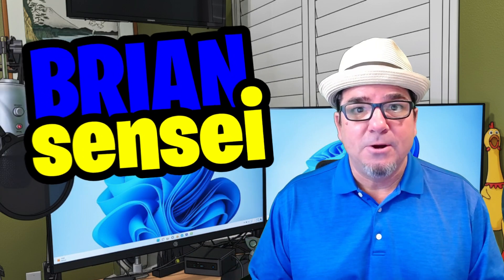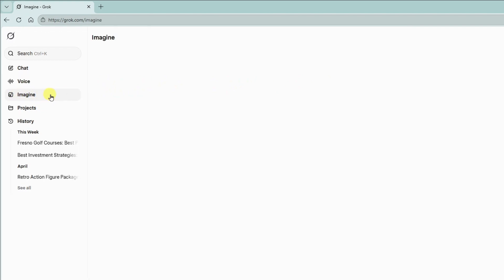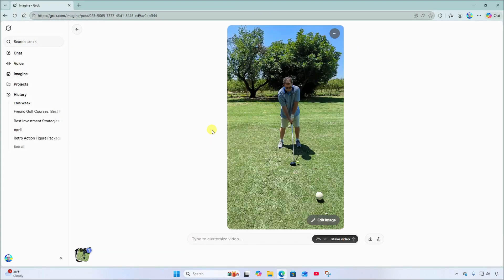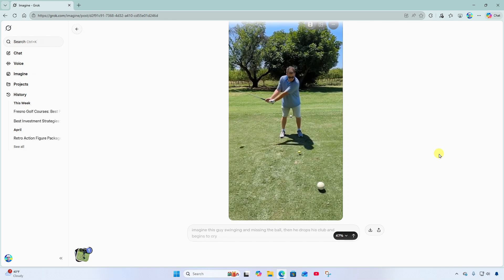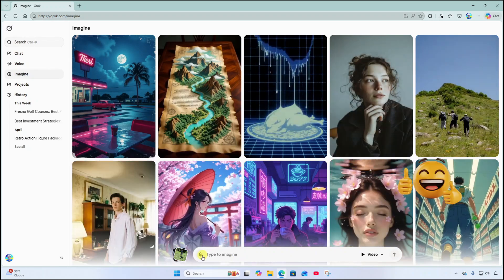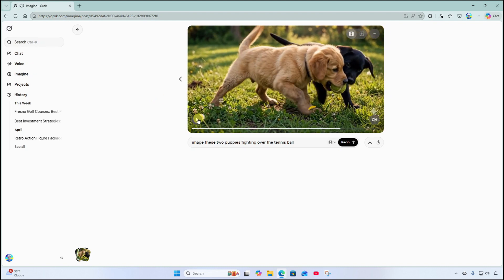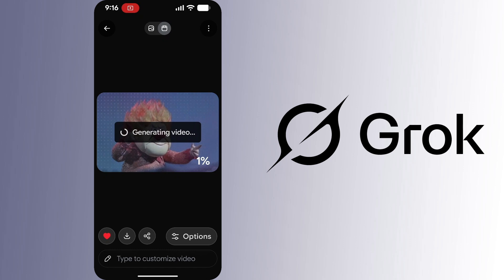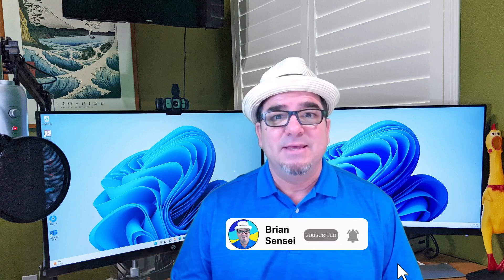How to Transform an Image to Video with Grok AI - FREE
Learn how to take your own image/photo and transform it into a video clip using Grok AI. In this video, I show how to access Grok, upload a photo, describe the video outcome, download the video, and more.

🕑 TIME STAMPS:
0:00 Intro
0:28 Access Grok
1:02 Access Video Maker
2:00 Upload Image and Create Video
5:52 Using the Mobile App